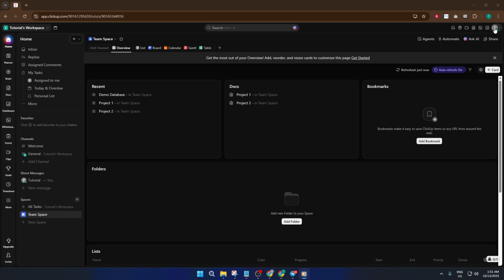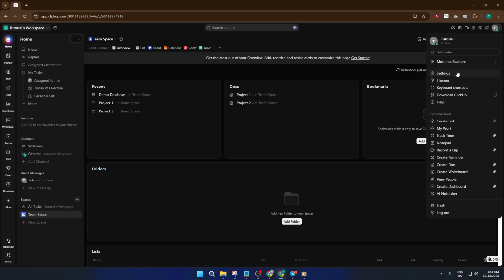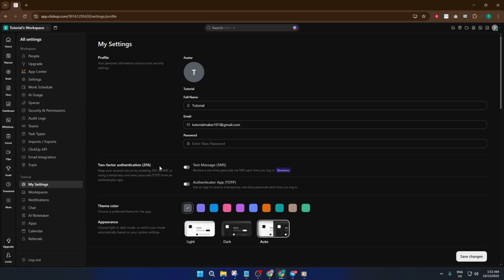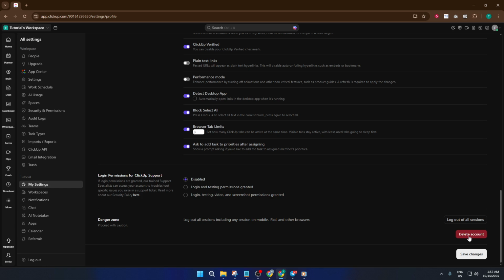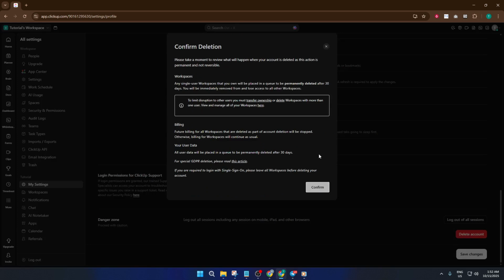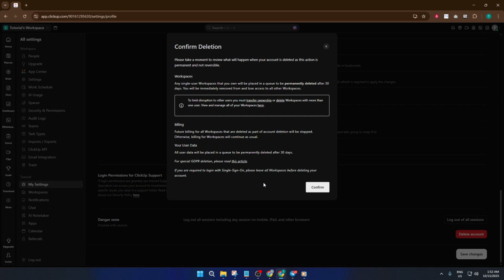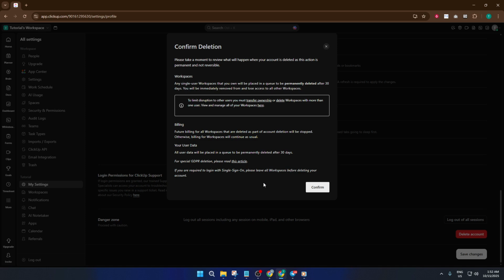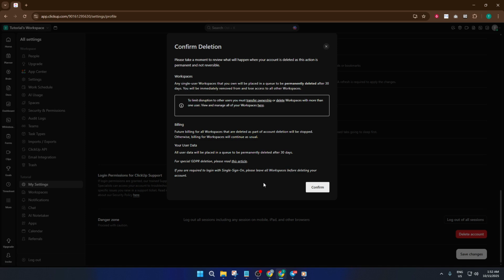How To Delete ClickUp Account (Beginner-Friendly Way) (2026 Method)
. Want to permanently delete your ClickUp account in 2026? This step-by-step tutorial walks you through the entire process for all ClickUp platforms, including Desktop, Web, and Mobile.

Whether you’re transitioning to a new productivity tool or closing your account for privacy reasons, follow along for clear instructions and best practices. Don’t forget—always back up your important data before deleting your account!

Supported Platforms: ClickUp Web, ClickUp Desktop, ClickUp Mobile (iOS & Android)